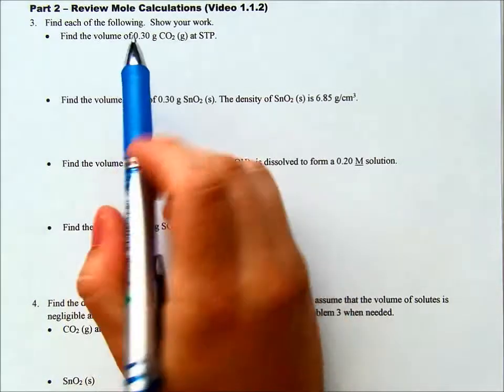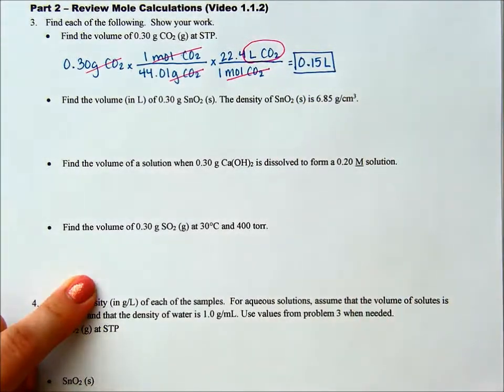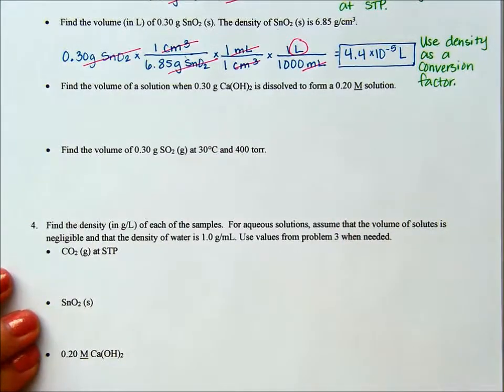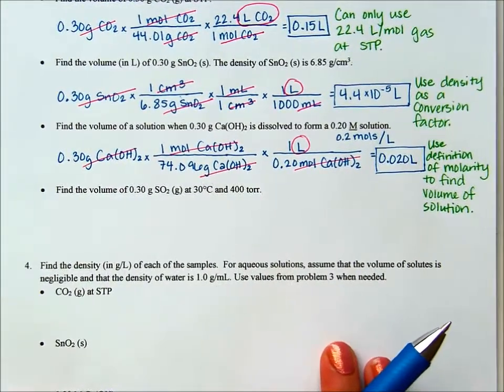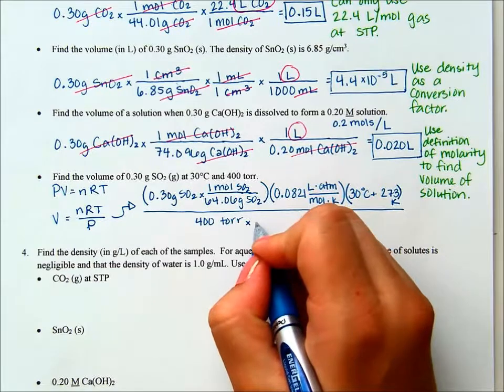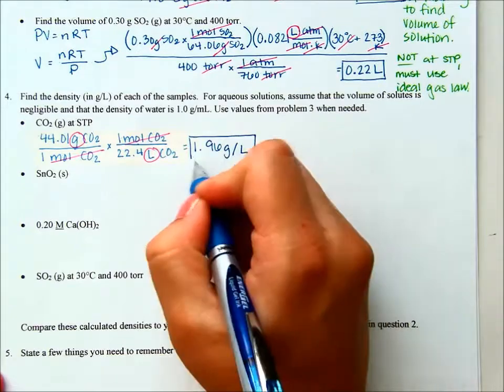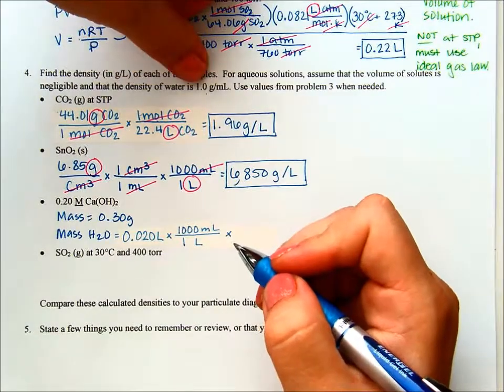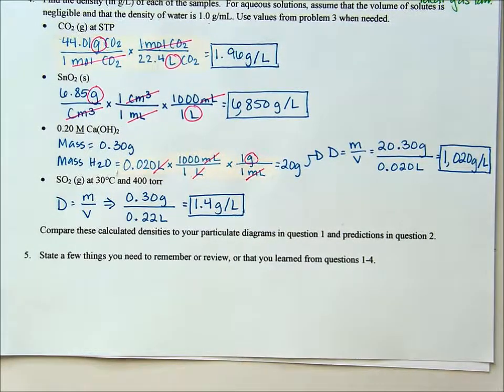Video 1.1.2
1.1 lesson part 2 - review mole calculations